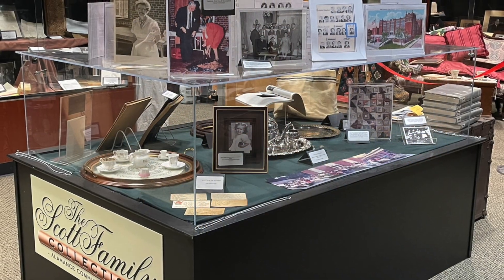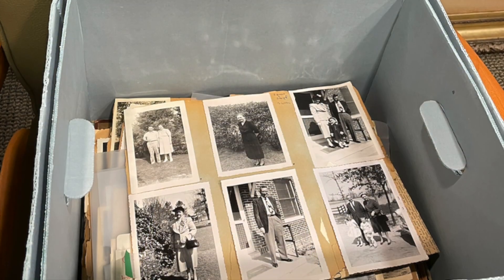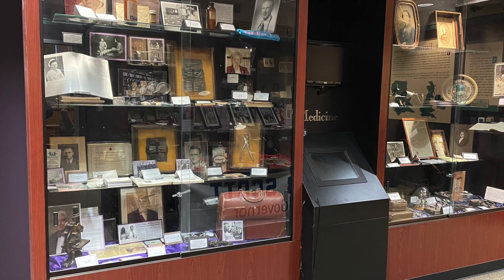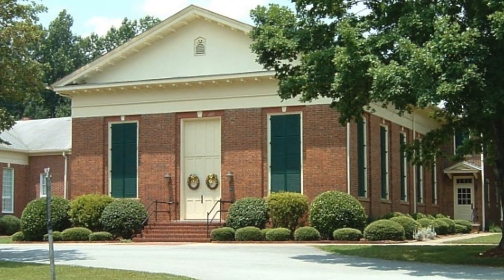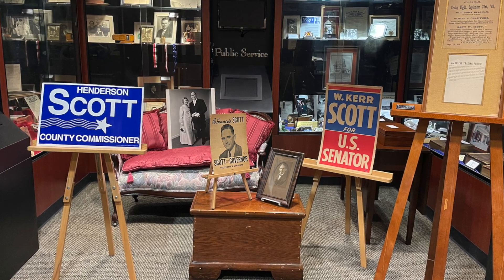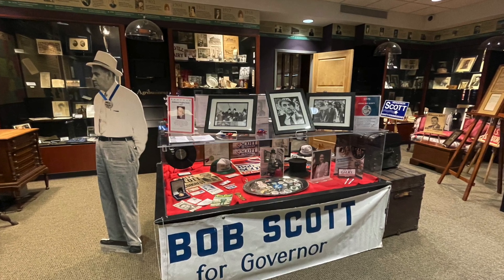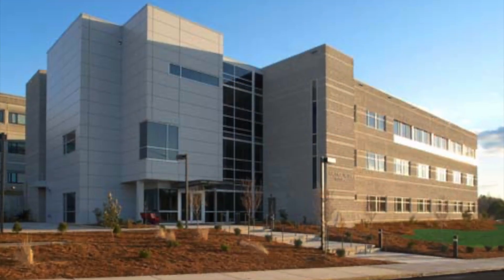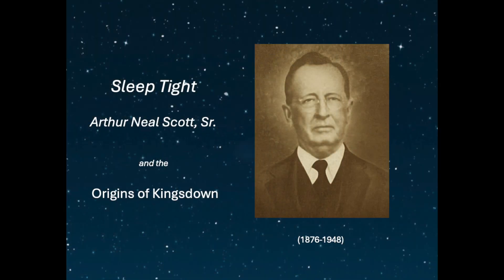Mary Collins, Curator, October 2024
Hello and welcome to the Scott Family Collection! Here we present Chat with the Curator, Mary Collins.